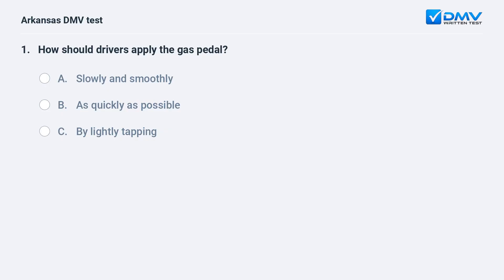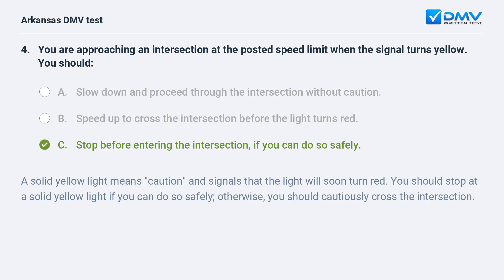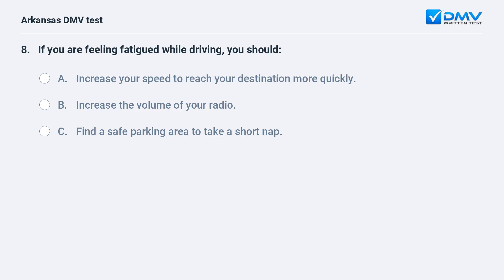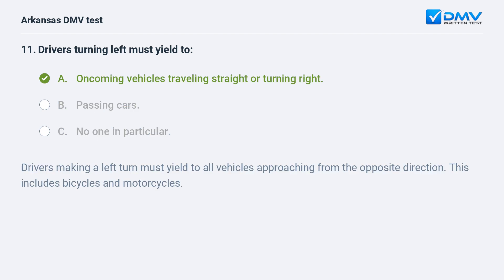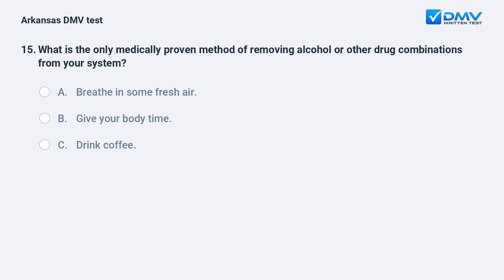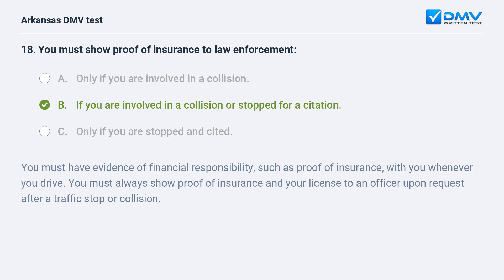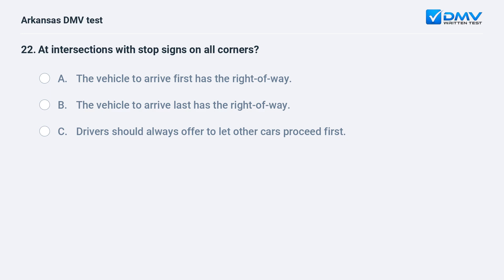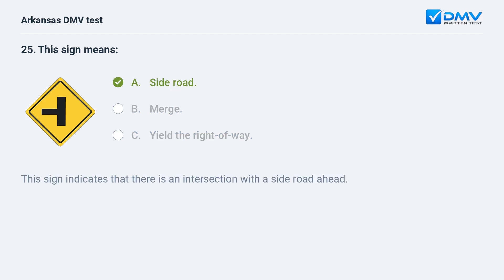2024 Arkansas DMV Written Test #7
Ace your 2024 Arkansas DMV Written Test On your First Try. 100% Free. 99% Success Rate. Practice Now! Real Drivers Test Questions & Answers from your local DMV.

Introduction: 00:00
Question 1:  00:06
Question 2:  00:39
Question 3:  01:16
Question 4:  01:49
Question 5:  02:36
Question 6:  03:10
Question 7:  03:52
Question 8:  04:30
Question 9:  05:18
Question 10:  06:00
Question 11:  06:40
Question 12:  07:13
Question 13:  07:59
Question 14:  08:35
Question 15:  09:13
Question 16:  09:53
Question 17:  10:36
Question 18:  11:03
Question 19:  11:44
Question 20:  12:22
Question 21:  12:51
Question 22:  13:37
Question 23:  14:18
Question 24:  15:00
Question 25:  15:43